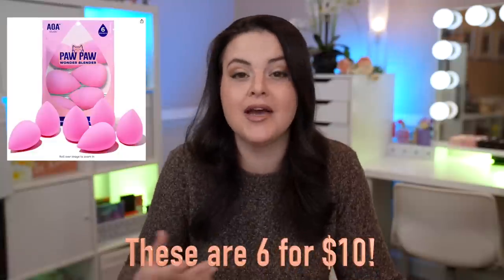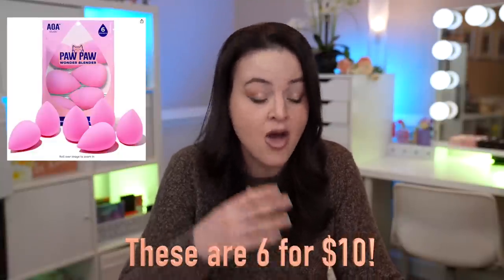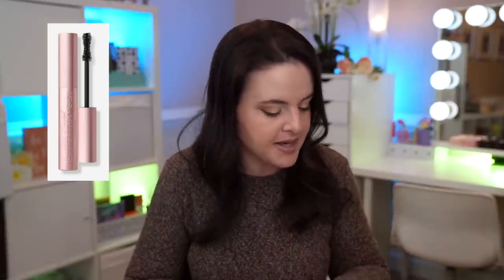Ulta 21 Days of Beauty Sale - What to Buy & What to Skip in Spring 2023! | Jen Luv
The Ulta 21 Days of Beauty Sale for Spring of 2023 is up on us, but what is REALLY worth your money? Let's talk about it!

*Time Stamps*
0:00 Intro
2:04 March 17
5:16 March 18
8:36 March 19
11:11 March 20
12:24 March 21
14:25 March 22
15:33 March 23
17:55 March 24
19:44 March 25
21:21 March 26
24:07 March 27
26:04 March 28
28:45 March 29
30:41 March 30
31:59 March 31
33:49 April 1

Curious about my current favorite skincare and makeup products? I've got a bunch for you all in one place!

Save $5 at ColourPop with code JENLUV
Save 10% at Alter Ego with code JENLUVS